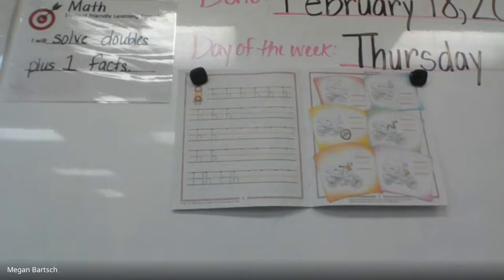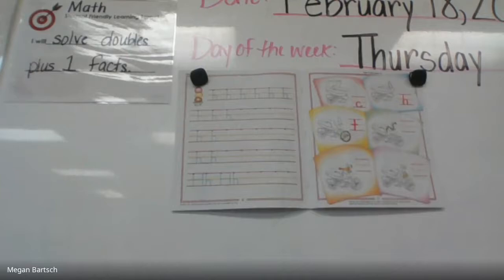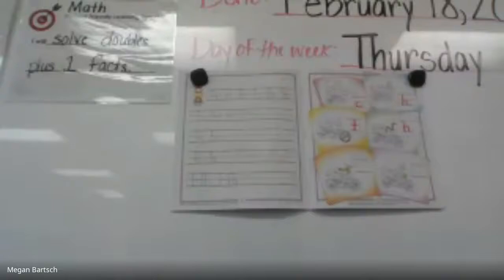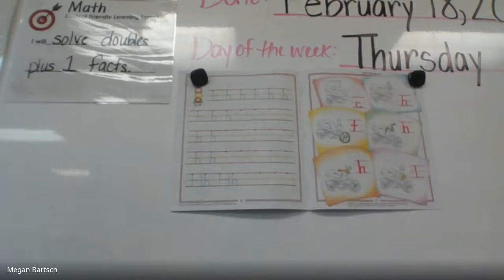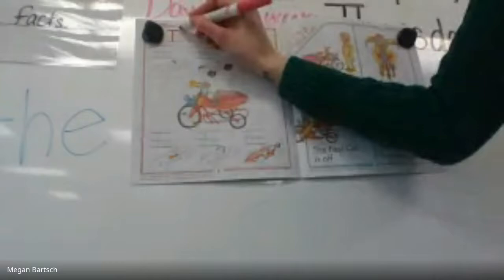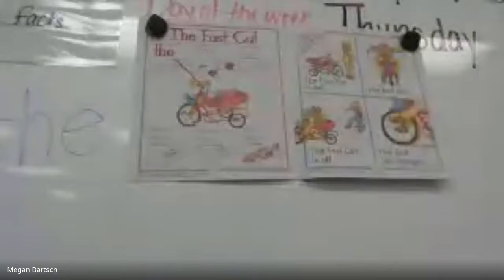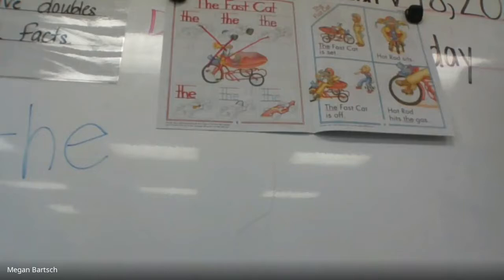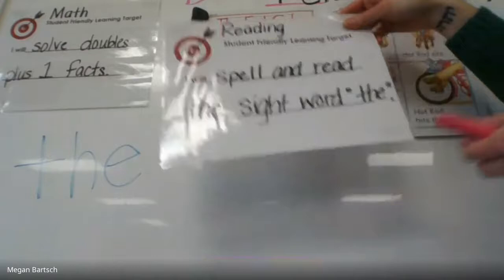2/18/21 Thurs. Reading Lesson